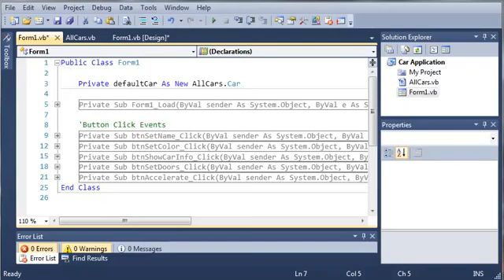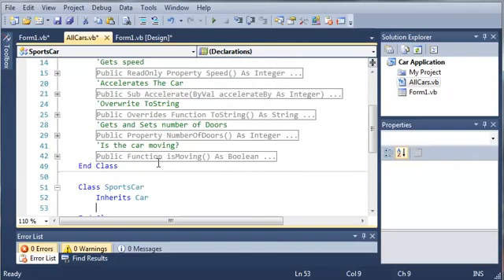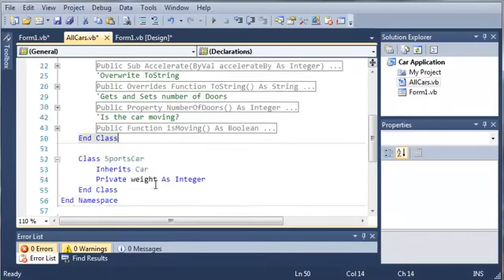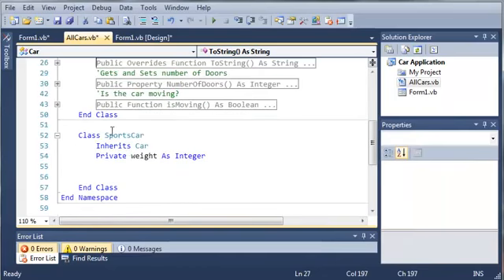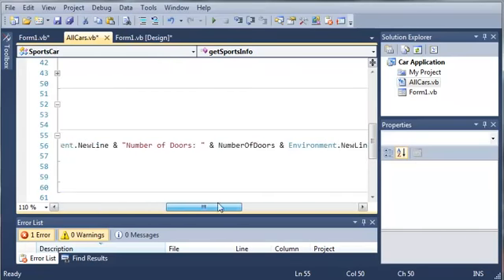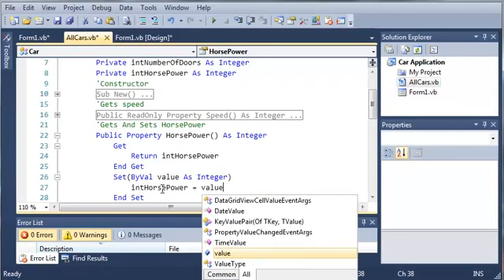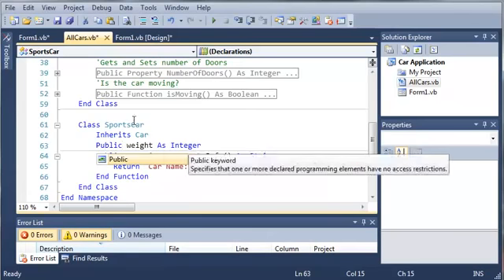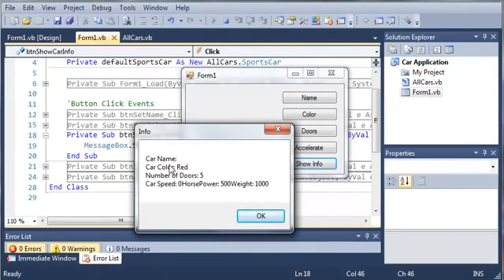Visual Basic Tutorial 110 Car Part 5 Inheritance